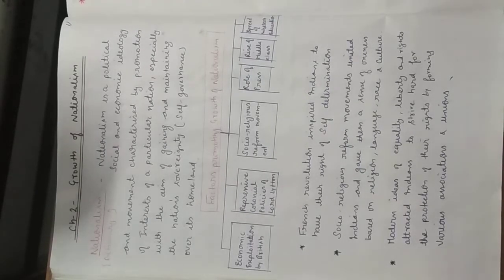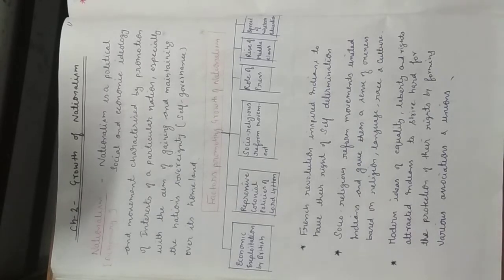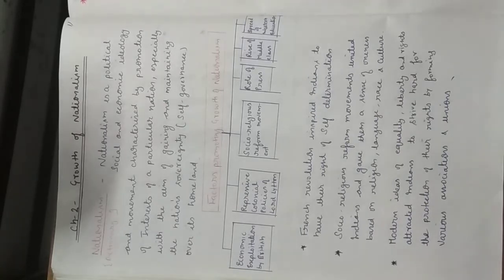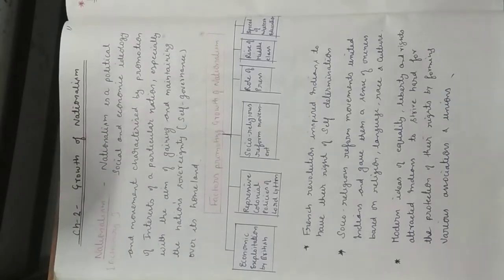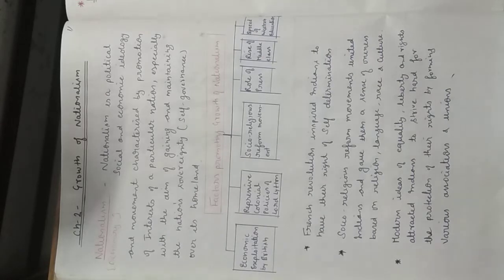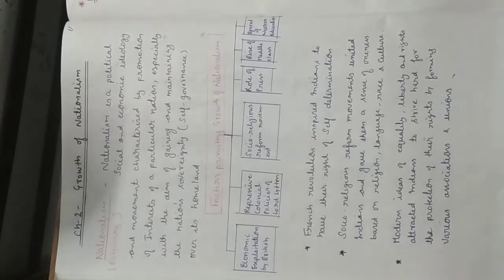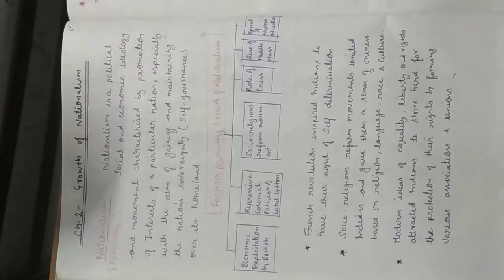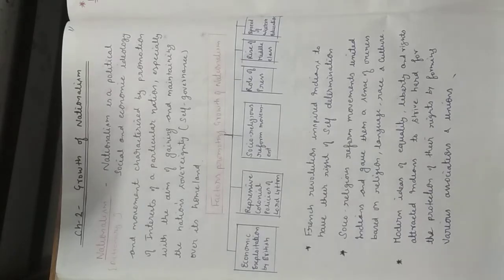ICSE Class 10th History ch 2 growth of nationalism L1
In this lecture we will study about various factors responsible for growth of nationalism in India like Economic exploitation, the repressive policies of Lord Lytton, the role of the press, exploitation of factory workers and middle class, reconstruction of past, cultural awakening social and religious movements, etc. We will also learn about Raja Ram Mohan Roy and Mahatama Jyotiba Phule.